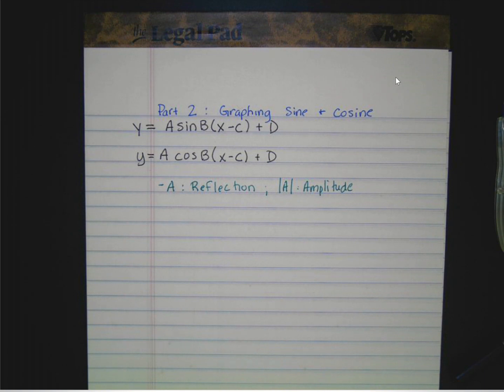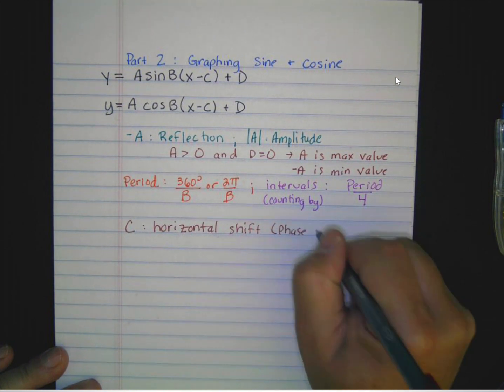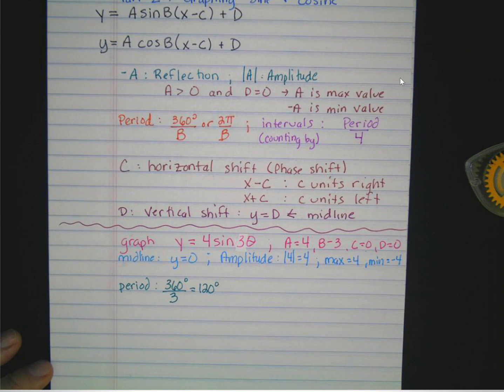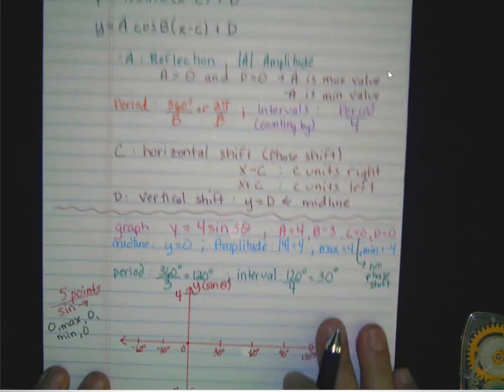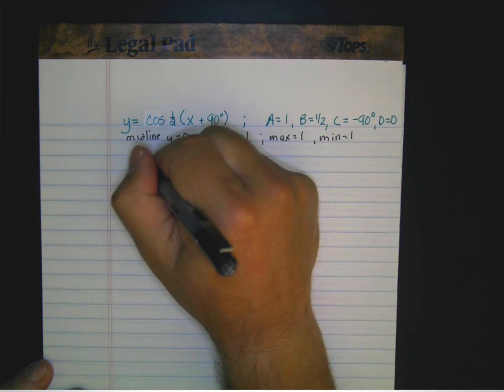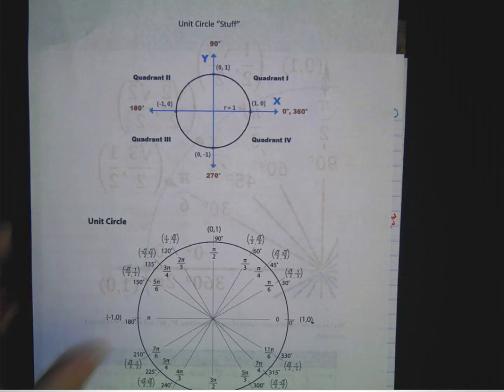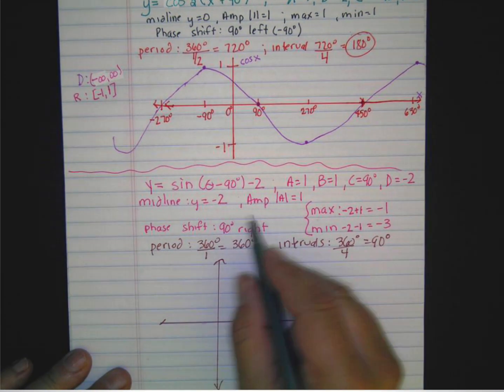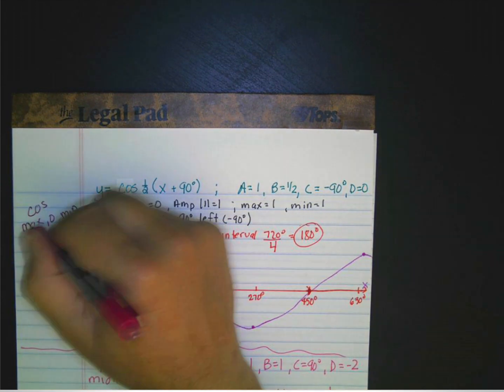12 6 through 12 8 part two Graphing Sine and Cosine Notes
The conclusion of Graphing Sine and Cosine.